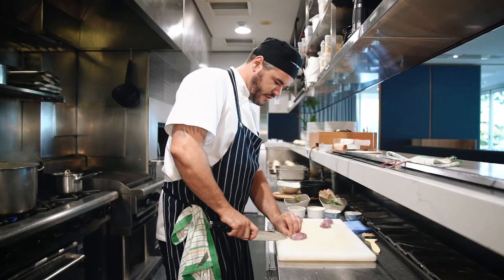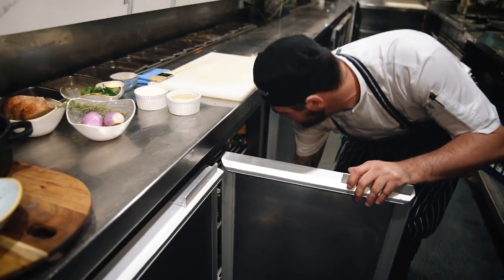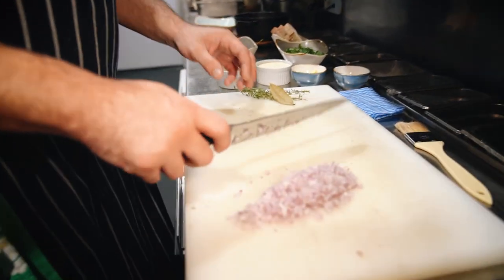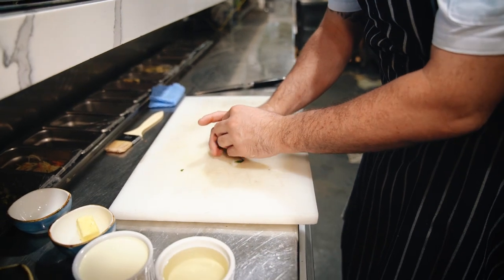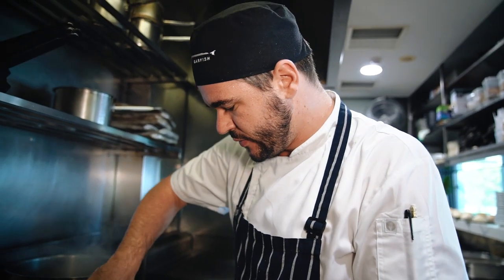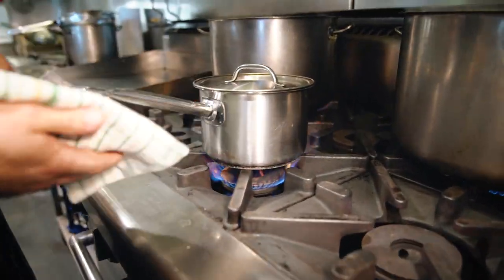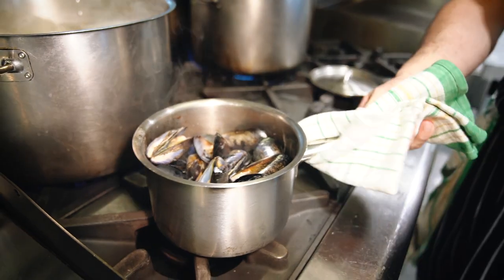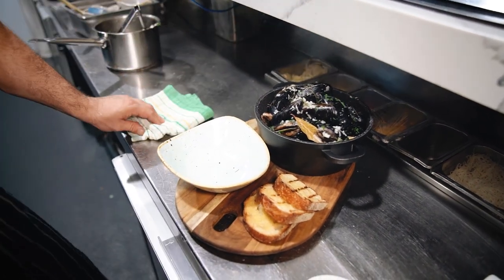Garfish at Home - Mussels Mariniere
Head Chef Scott, takes us through his simple recipe for an effect dish - Mussels Mariniere.

‘Garfish at Home’ is part of a series of videos, created for Garfish Restaurants and their social media content.